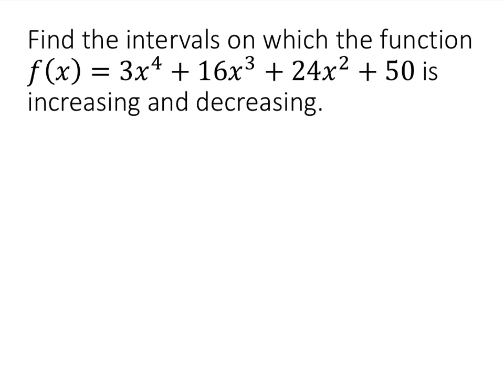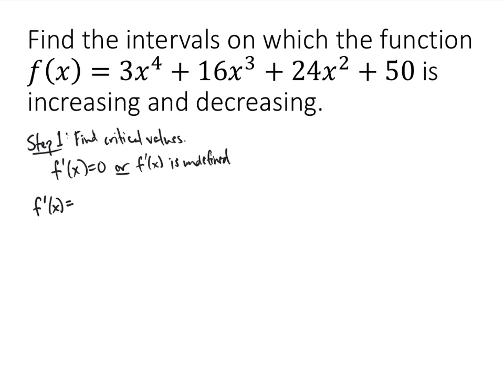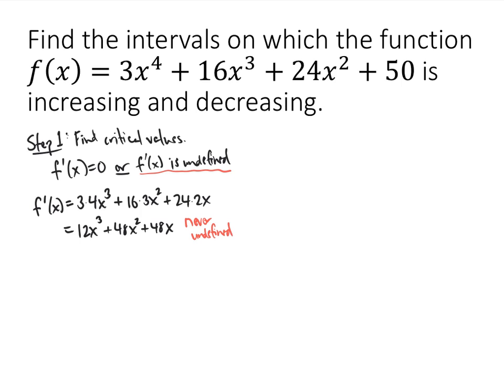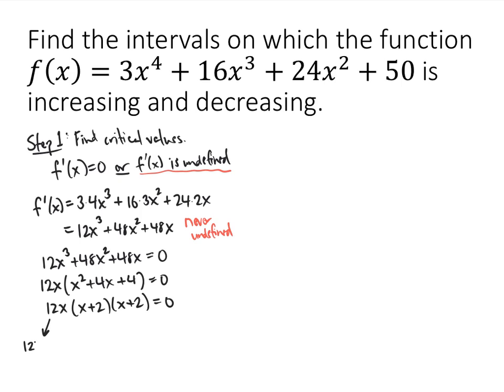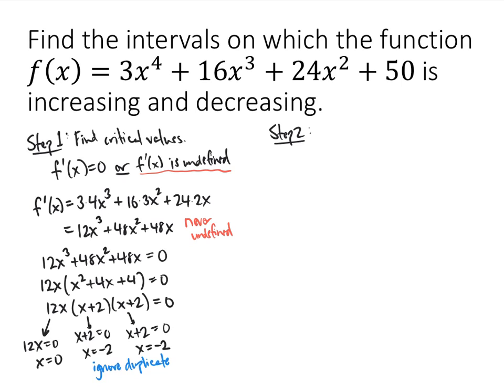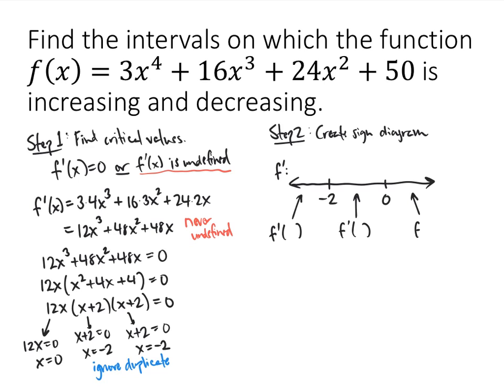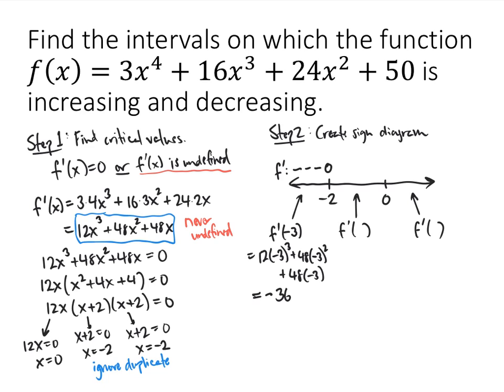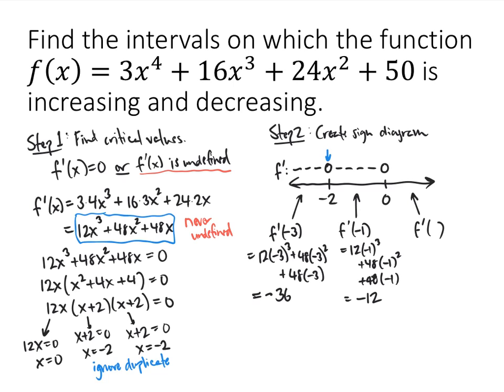Intervals On Which a Function is Increasing and Decreasing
In this video, we discuss how to use derivatives to create a sign diagram. This diagram tells us when a function is increasing and decreasing.